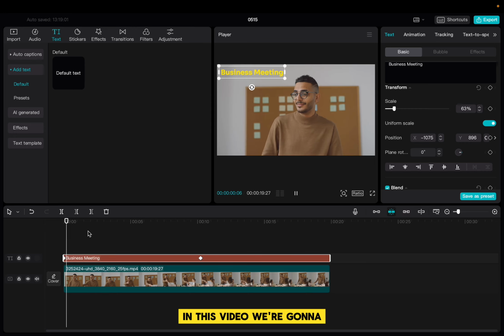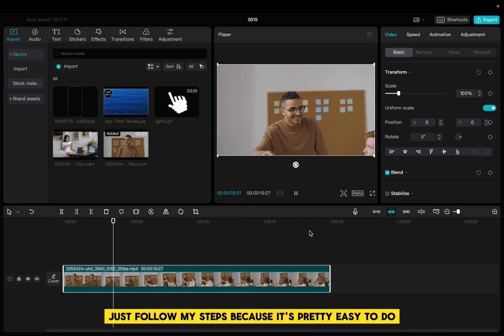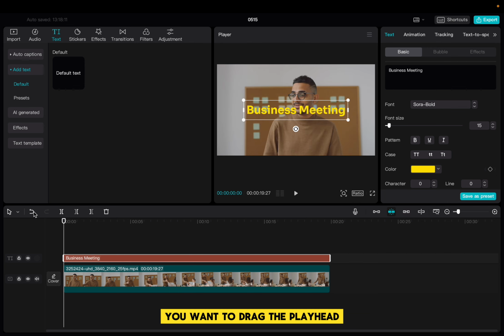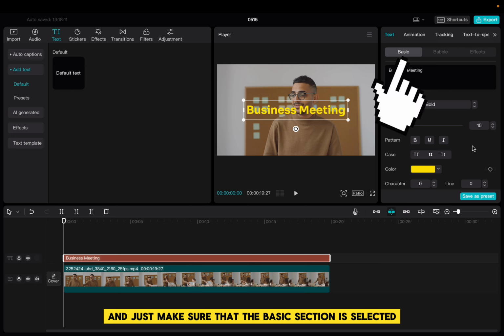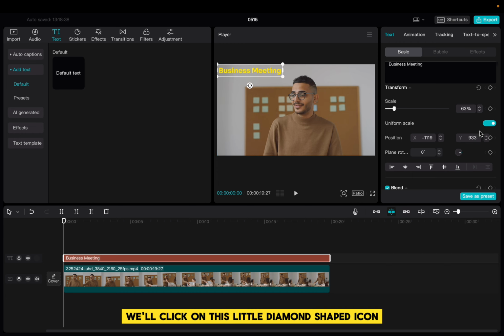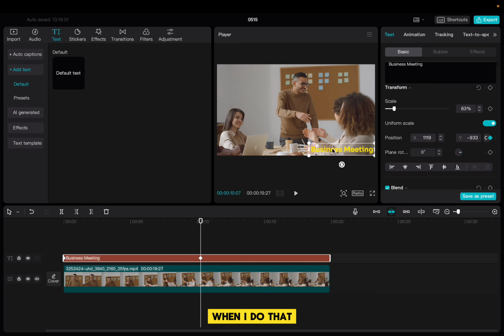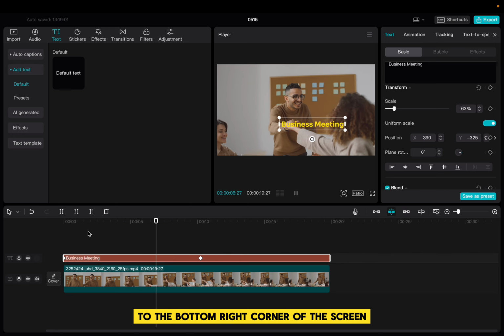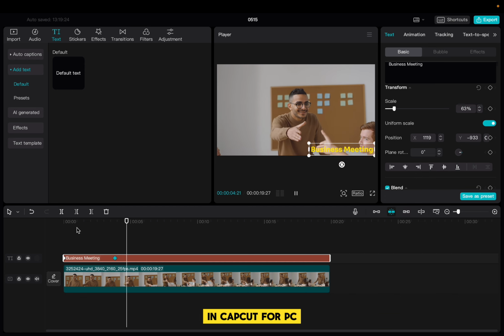How to Make Text Move in CapCut PC | Animate Text in CapCut | CapCut Tutorial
Learn how to animate your text for intros, outros, transitions – basically anything to make it stand out!